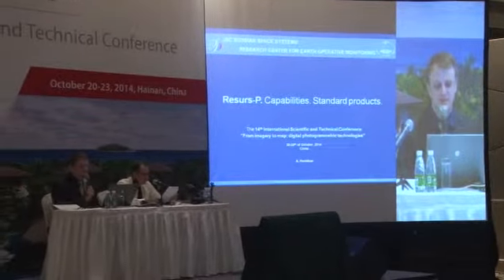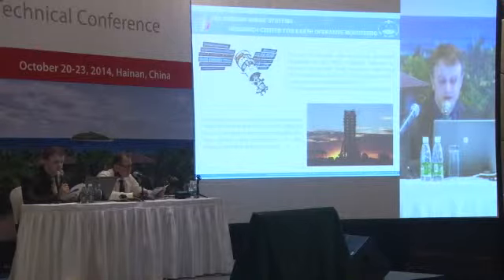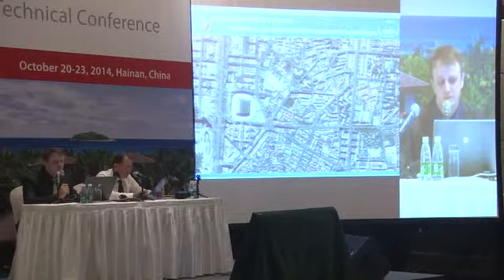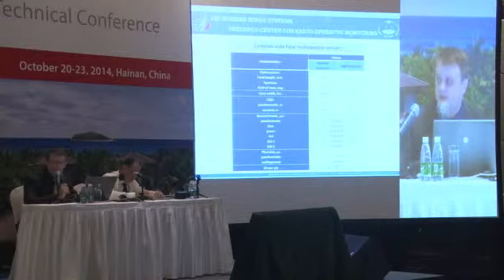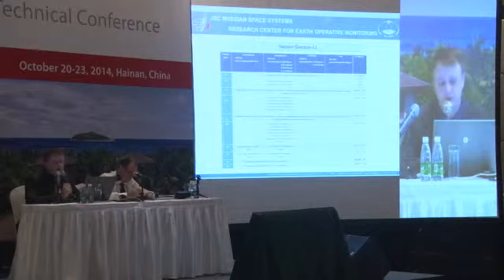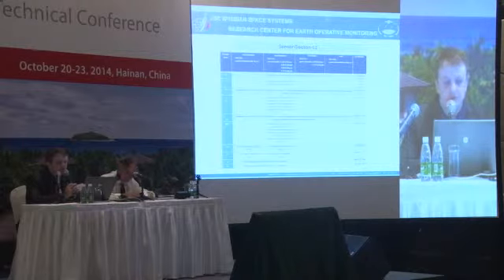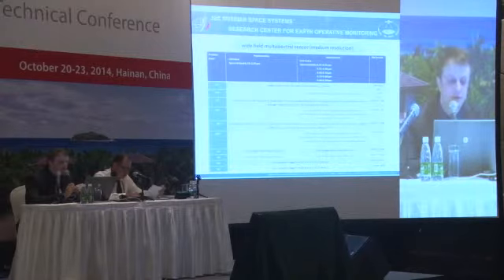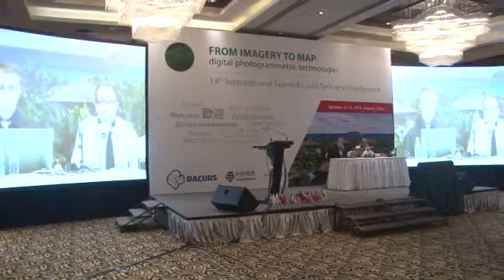Alexey Peshkun. Resurs-P. Capabilities. Standard products.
Alexey Peshkun, Chief Engineer, Recearh Center for Earth Operative Monitoring JSC Russian Space Systems, Russia.
Resurs-P. Capabilities. Standard products.